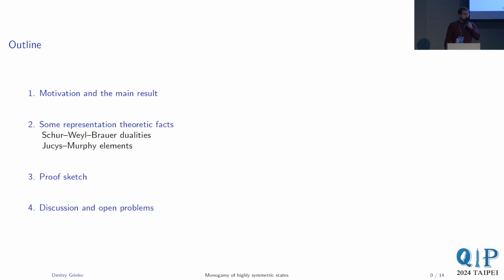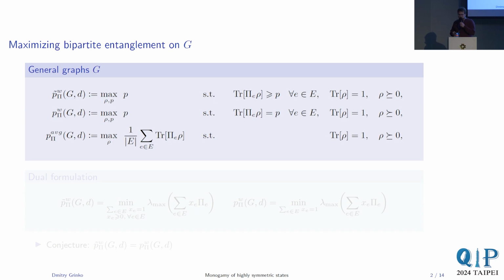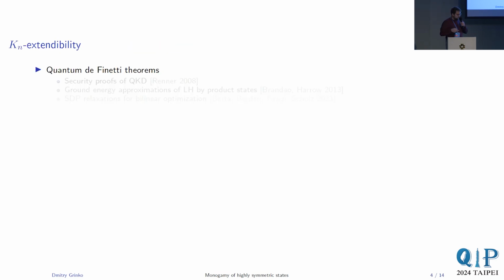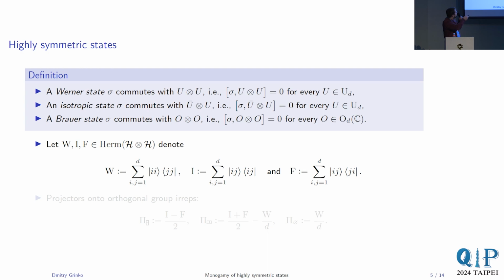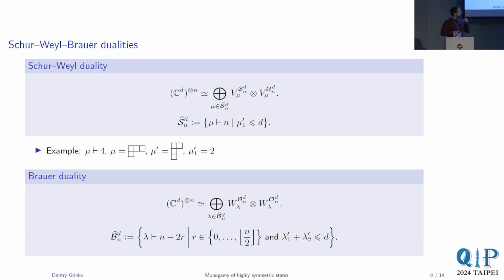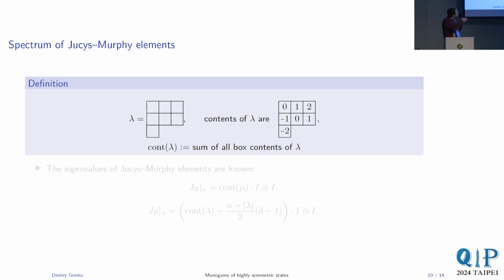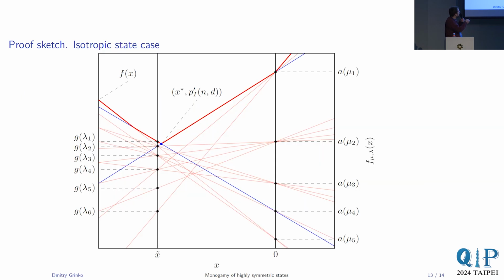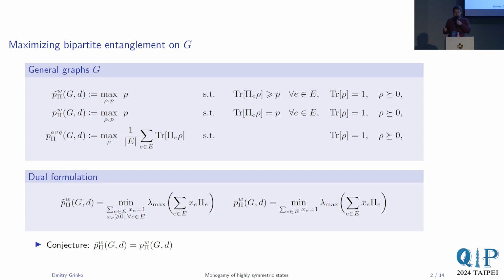0116_1530_IT_Monogamy of highly symmetric states_Dmitry Grinko